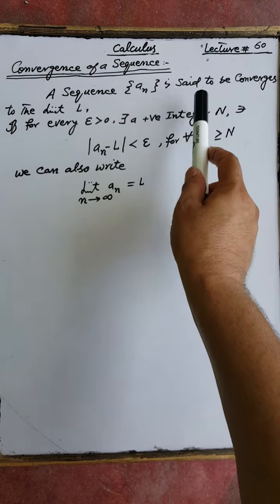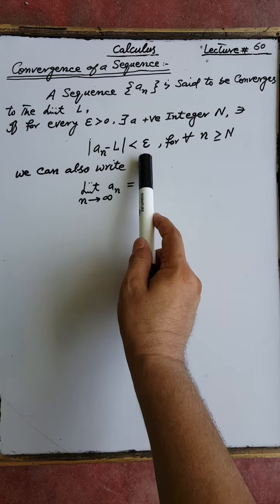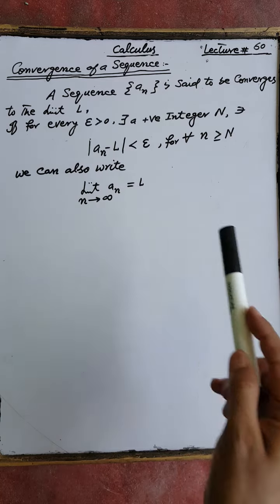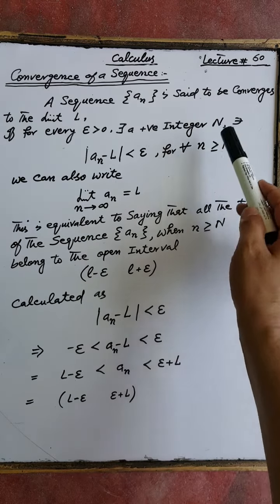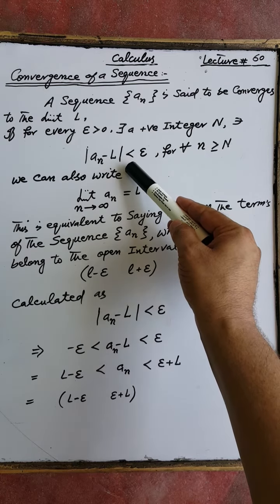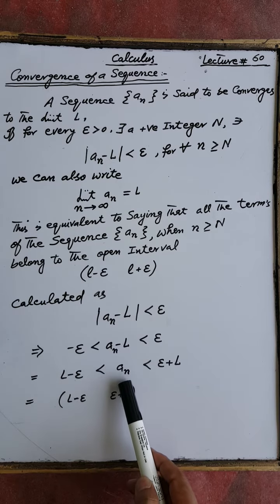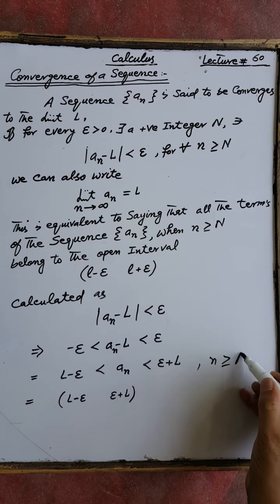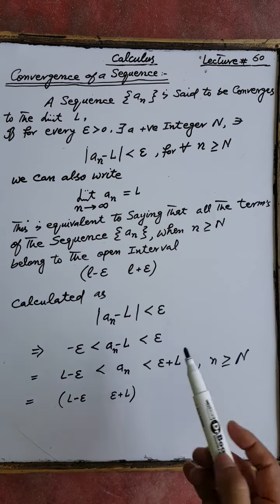CALCULUS LECTURE 60